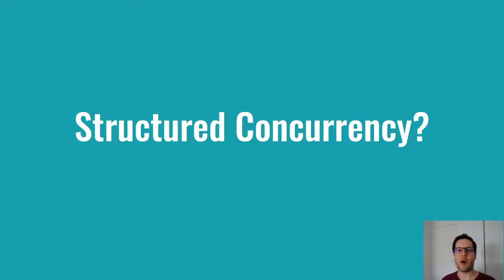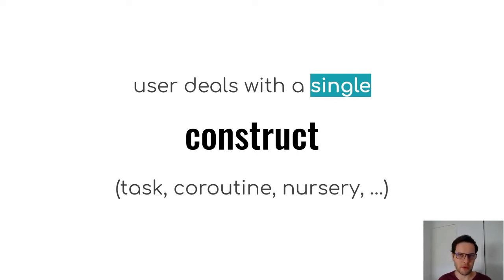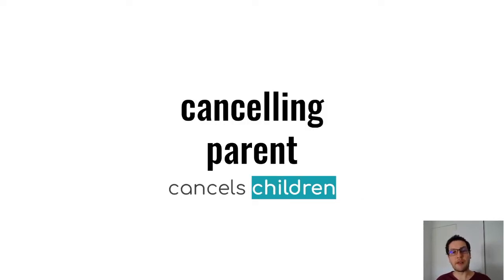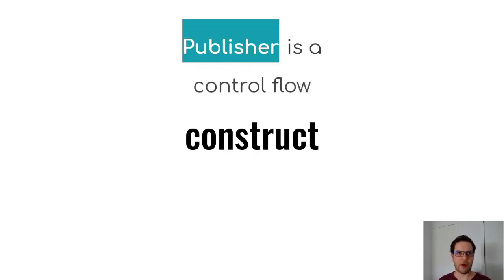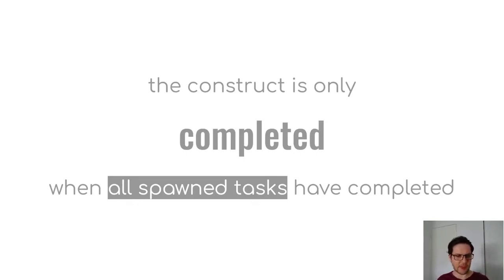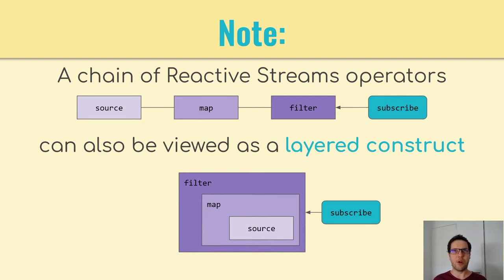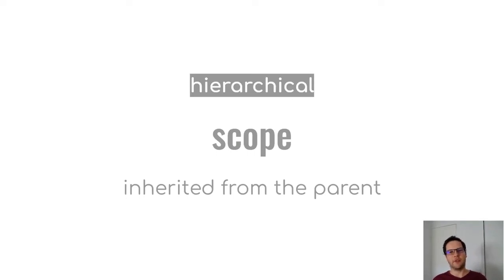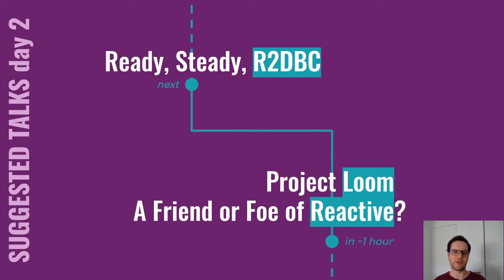Sponsored Lightning Talk - Reactive Streams and Structured Concurrency, Exploring the... Simon Baslé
Sponsored Lightning Talk - Reactive Streams and Structured Concurrency, Exploring the Common Ground - Simon Baslé, VMware

In this talk, Simon explores a concept that has surfaced more and more in the past couple of years in the JVM ecosystem: Structured Concurrency. First popularized on the JVM by Kotlin Coroutines, it is now being considered in Java via the ScopeLocal project.
After a brief tour of Structured Concurrency key concepts and benefits, Simon will make a parallel with Reactive Programming to see how Reactive Streams address similar concerns.